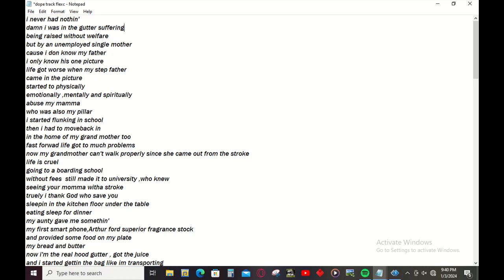LIL NINJAFLEXC lyrics on the song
This story is based on a true story .

follow on all social platforms ,links on my profile